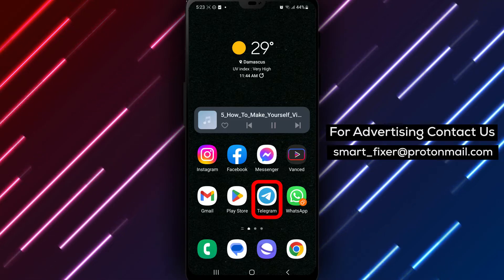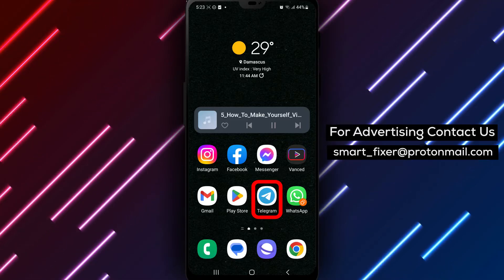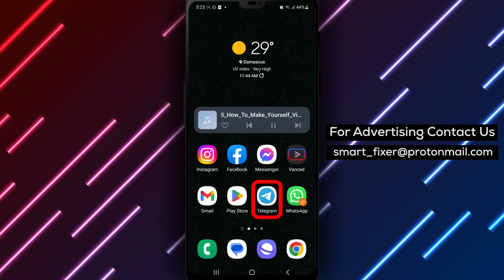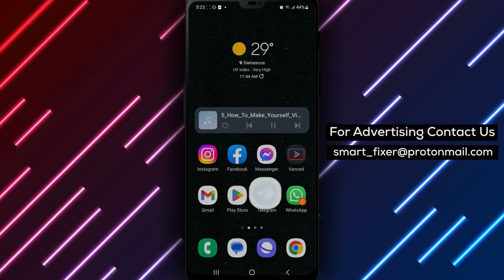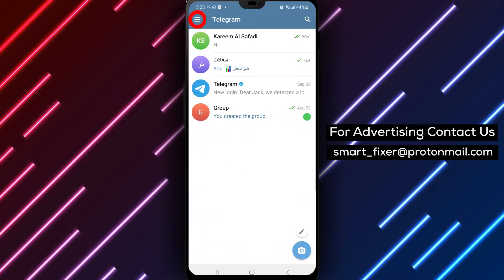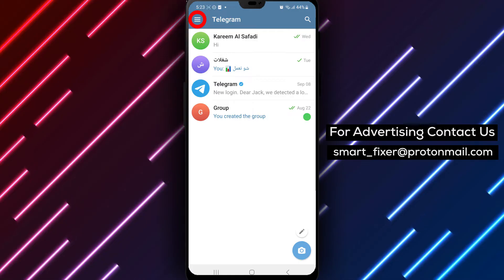How To Make Yourself Visible In Telegram People Nearby Feature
Learn how to make yourself visible in the Telegram People Nearby feature with this full guide. Follow these steps:

1. Open Telegram
2. Tap on the three stacked lines in the top left corner
3. Tap on "People Nearby"
4. Tap on "Make Myself Visible"
5. Tap on "Ok"

Discover how to increase your visibility and connect with nearby users in the Telegram People Nearby feature. Watch the video now for a step-by-step tutorial on making yourself visible in Telegram.